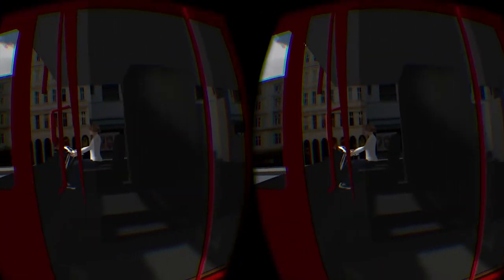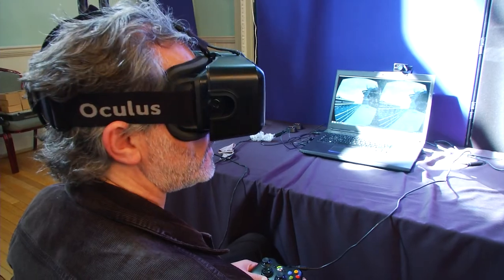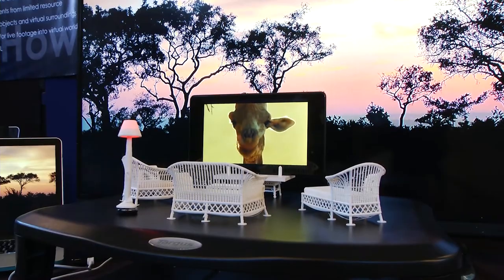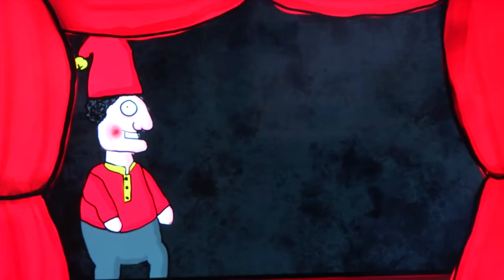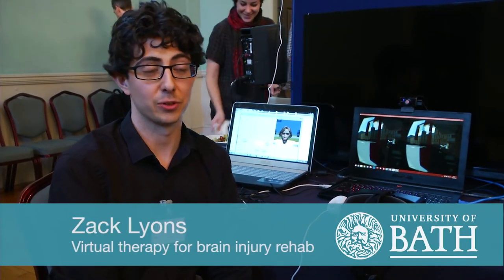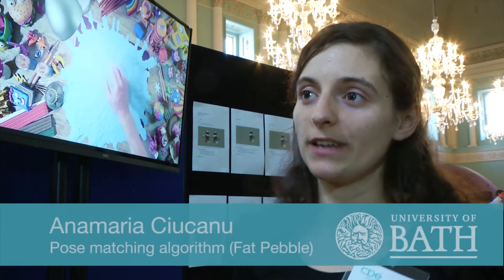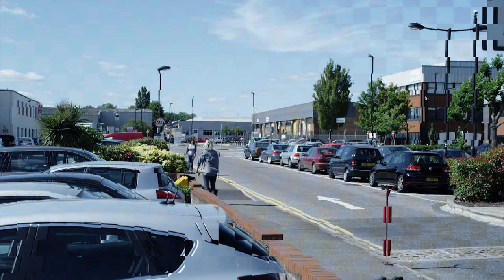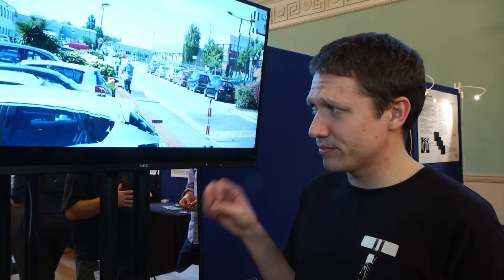Some of our amazing student projects from the Centre for Digital Entertainment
The Centre's unique setup, which sees its EngD students spend the majority of their research time based within leading companies in the digital entertainment sector, means that the work carried out is already having a huge impact on the companies involved and on the sector more broadly. Here are just a selection of some of the amazing work that our students are getting their teeth into.